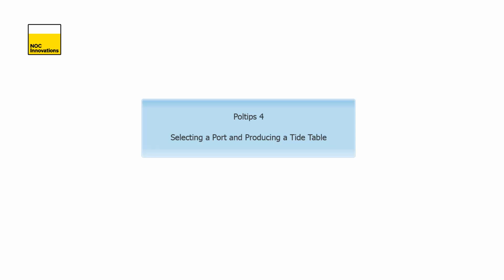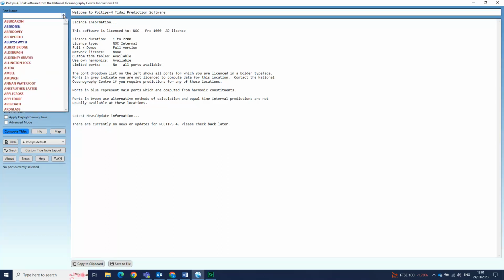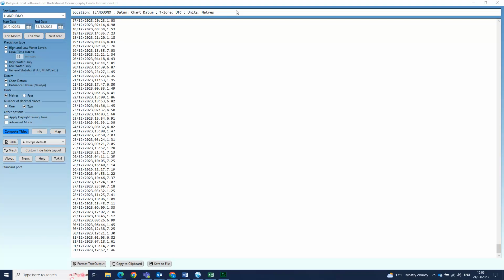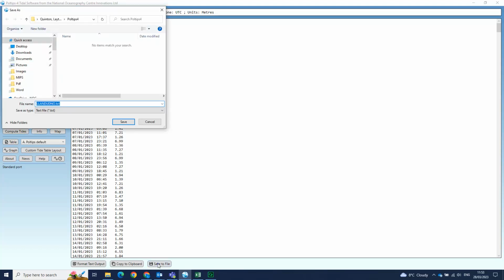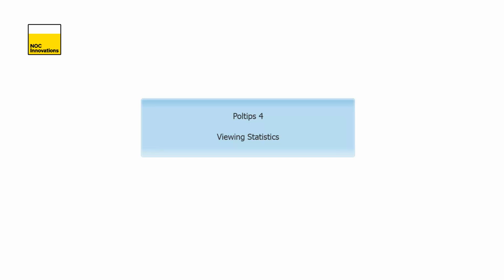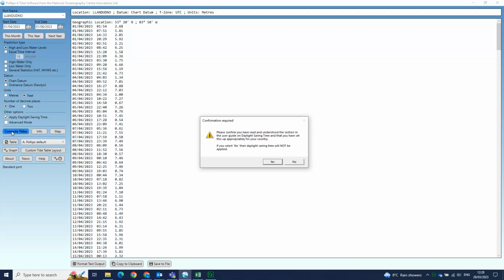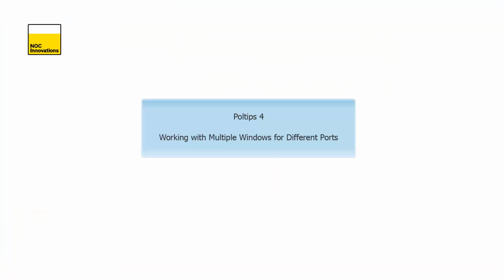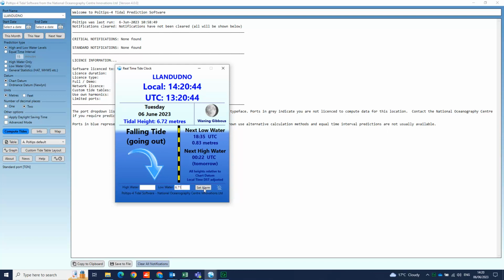Poltips 4 Demo